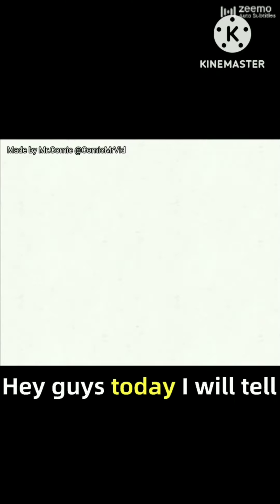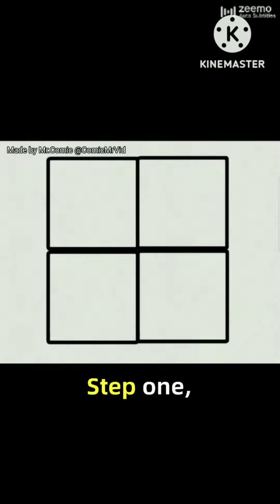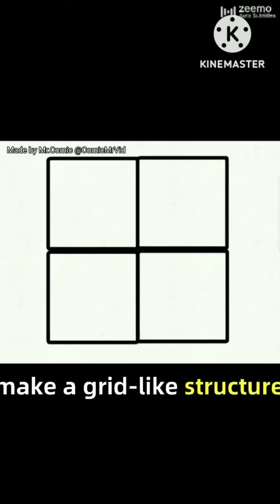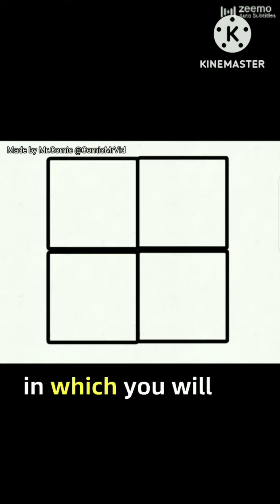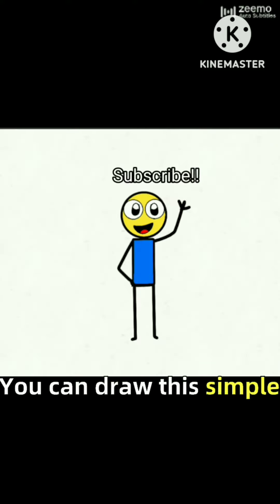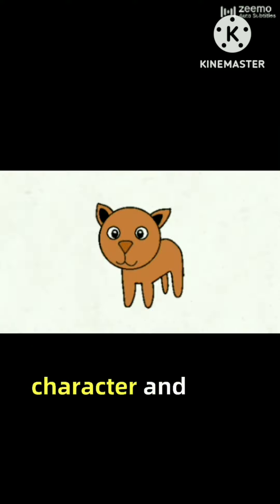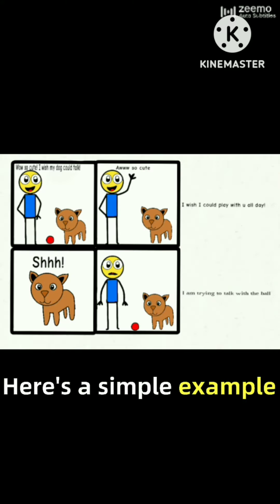All my videos! 🔥 (so far) complimention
this is a complimemtion of all the videos I have posted so far!

memes
memes I found on discord
memes I stole
pt